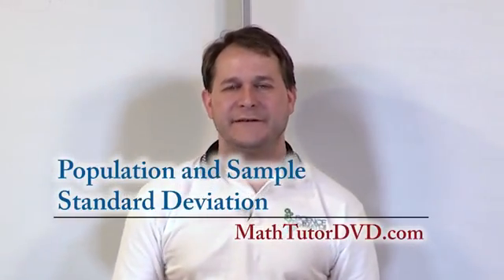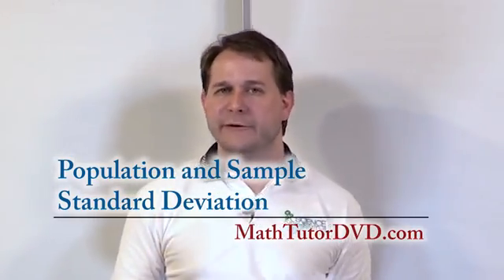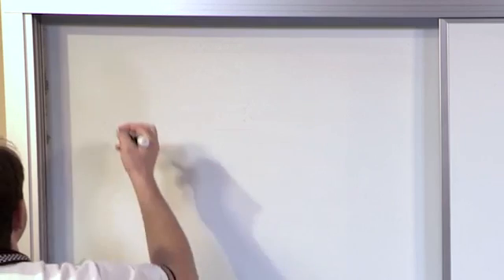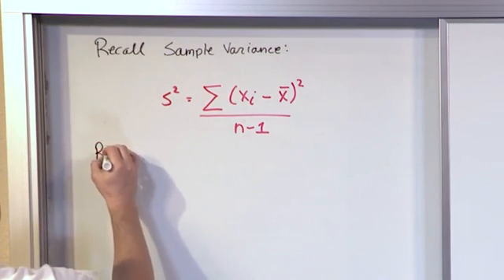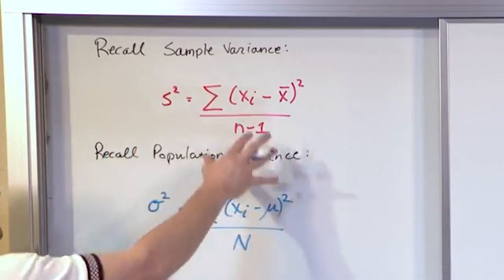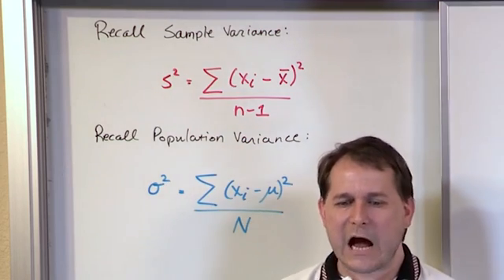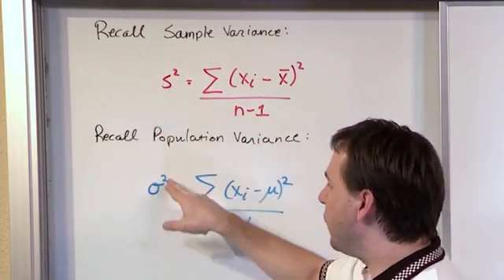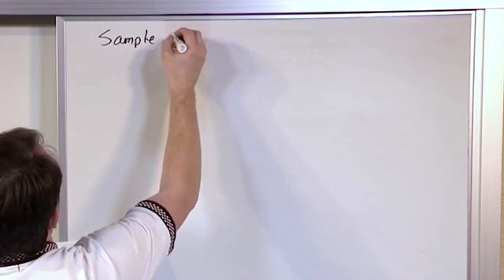Lesson 16 - Population and Sample Standard Deviation Calculation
The student will learn about population standard deviation and sample standard deviation.